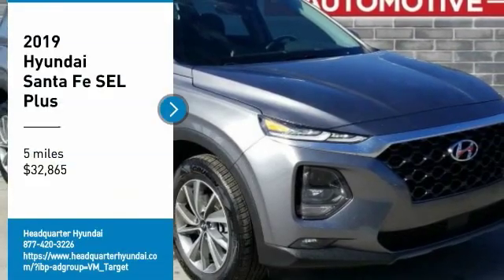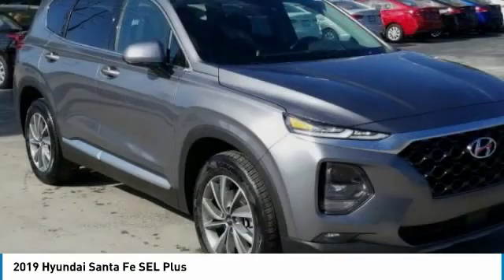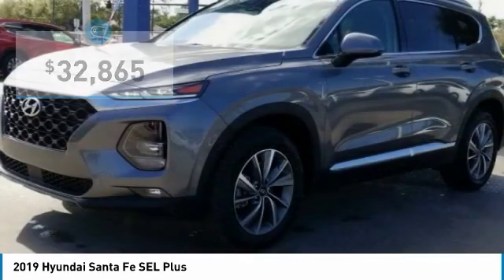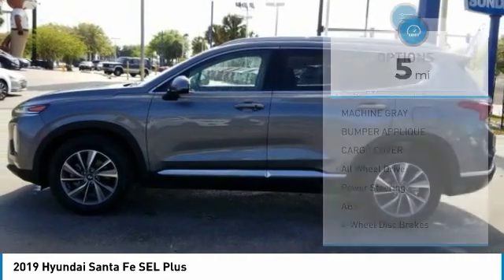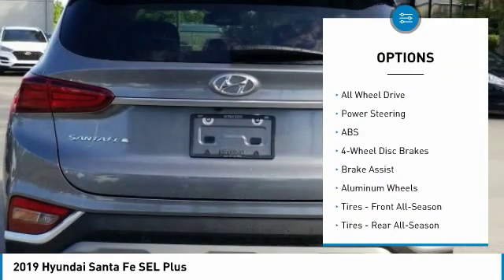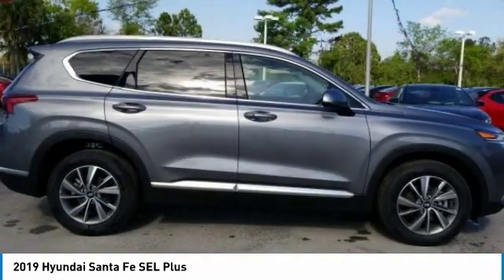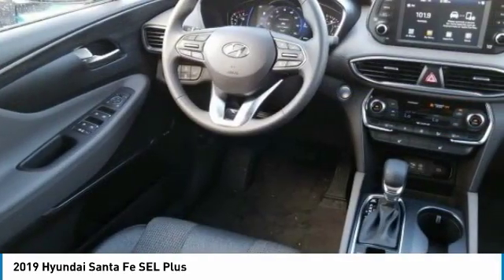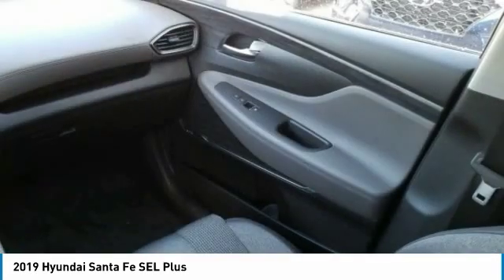2019 Hyundai Santa Fe 2019 Hyundai Santa Fe SEL Plus FOR SALE in Sanford, FL KH063274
Stop in today for a test drive of this N 2019 Hyundai Santa Fe

Headquarter Hyundai
3775 North US Highway 17-92

Pick up this Machine Gray 2019 Hyundai Santa Fe, available today at Headquarter Hyundai. This could be the one you've been searching for.